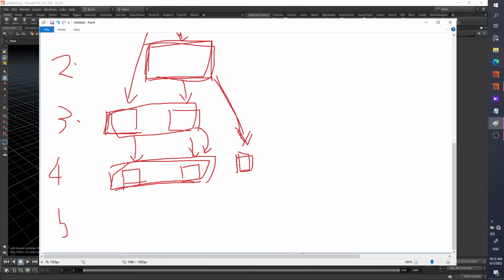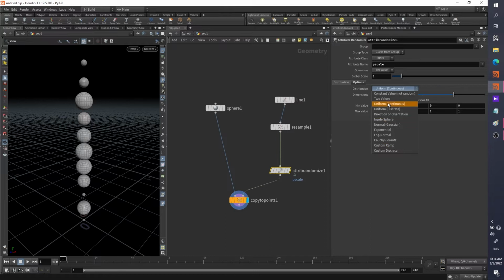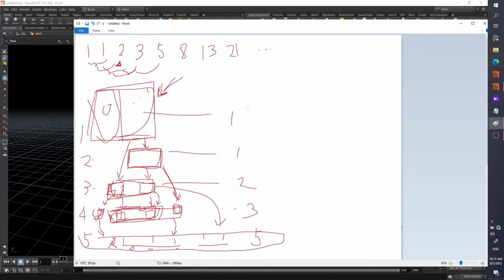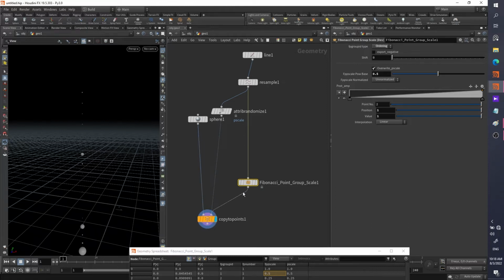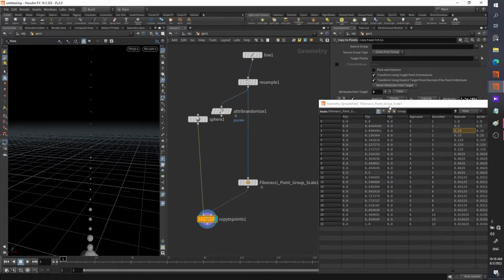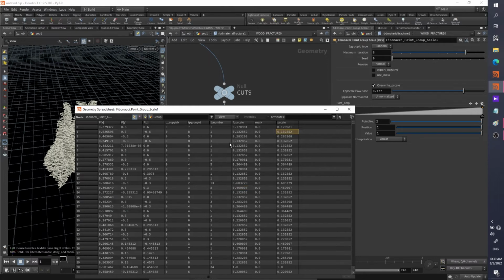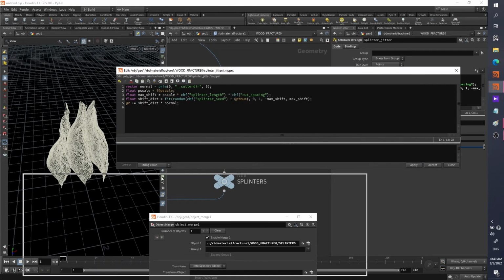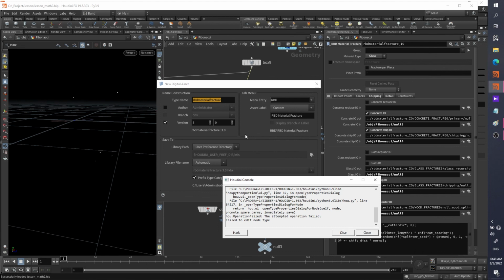HOW Fibonacci & Acuumulate Random & Moving Average working in Houdini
I deed HDAs for Fibonacci, that as when I first beginning notice in the video by Rebelway called One-Punched Man FX, and well they didn't mention how they actually did it , and I have not seen any else in their video mention it,  and so I did a one, and I fund it interesting..

you may get HDAs in patreon below, even thought I think I aready cover almost all inside, you can redo by yourself still, just time consuming, and if  you want, get it here..:

just for fun  o v o